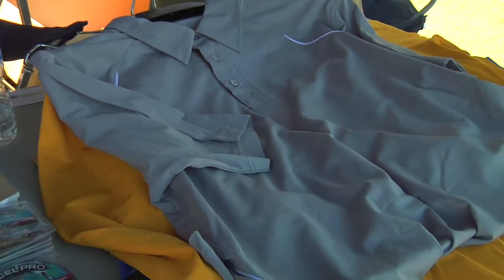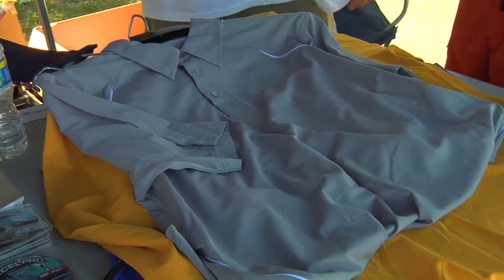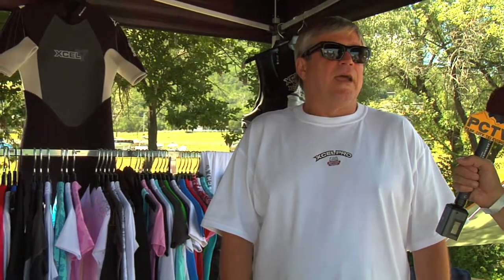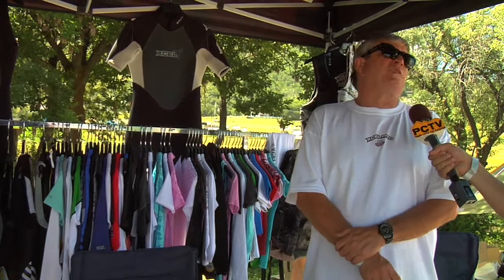Outdoor Retailer '09: Xcel Pro UV Clothing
The latest from the Outdoor Retailer Summer Market 2009.  Xcel makes clothing that protects you from the sun while you're out splashing about.